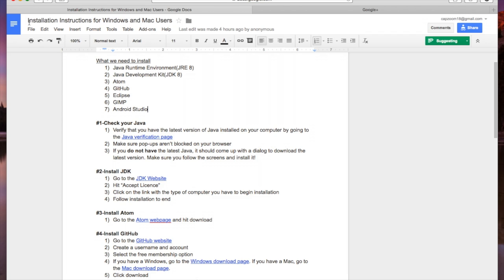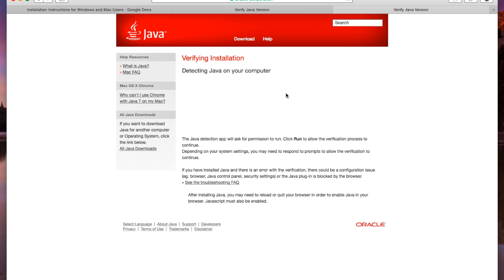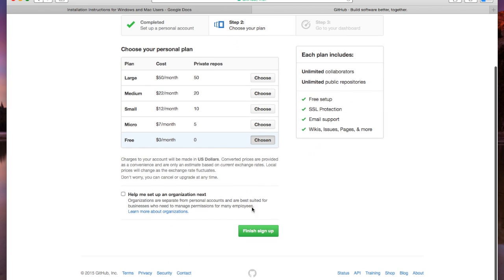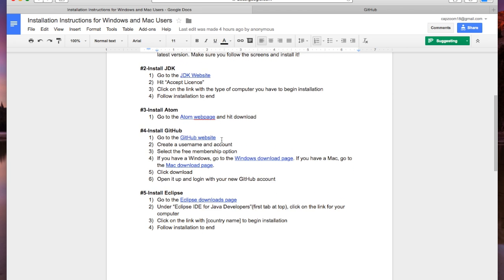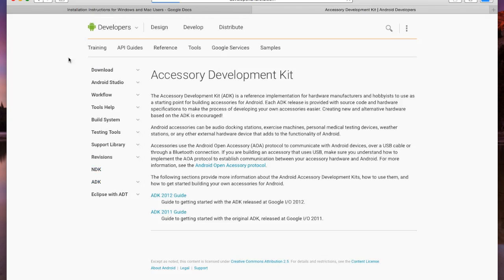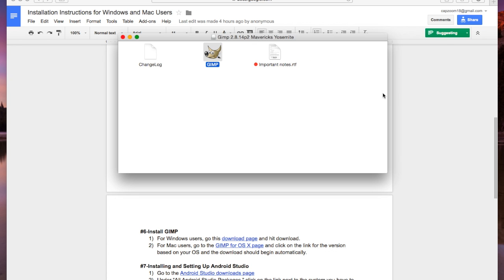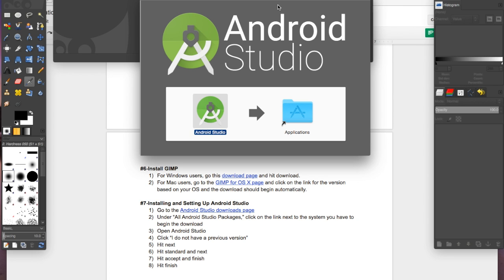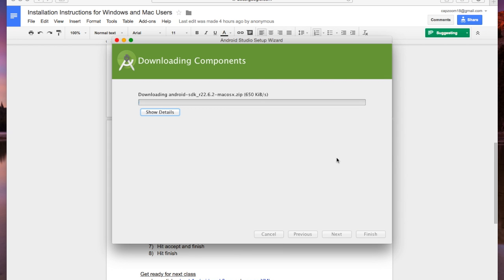Installation Mac Version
Everything you need to install in order to get on your way to successfully coding successfully Android Programs.